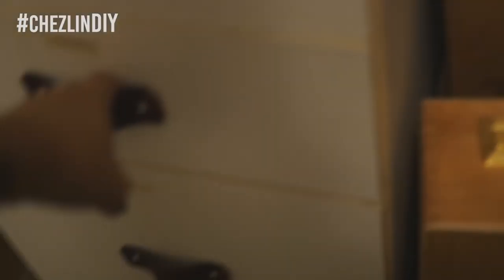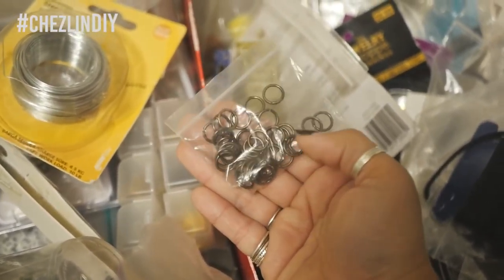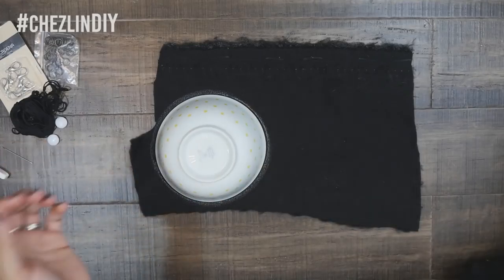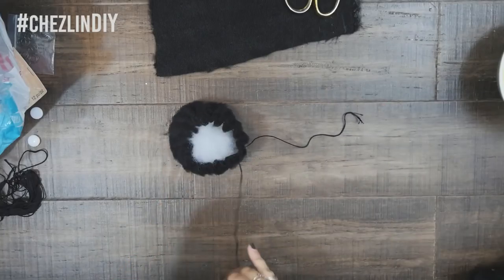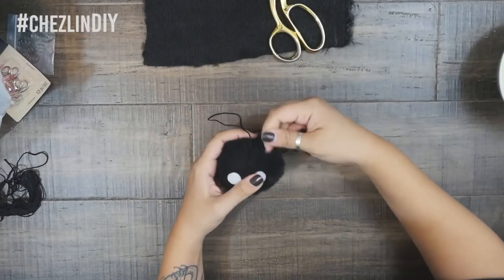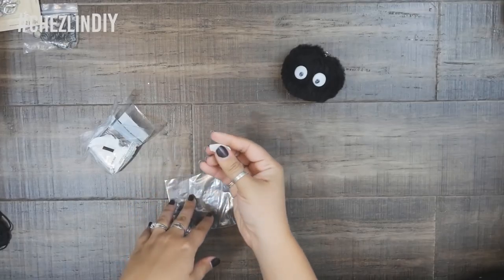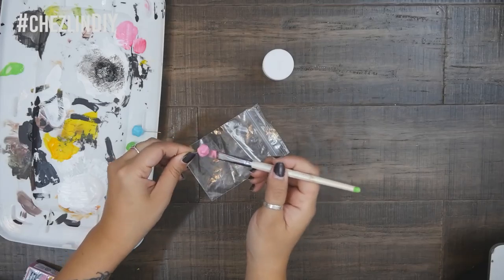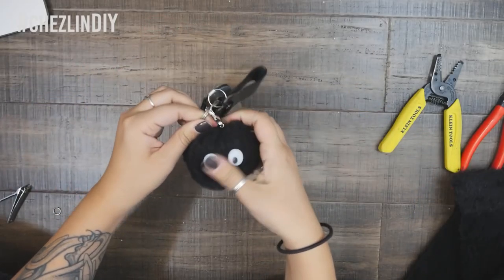Tackling my Craft Hoard - Soot Sprite Keychain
More craft hoard tackling today! Ghibli themed this time. A cute and easy little soot sprite keychain!

Here's who makes the bath token keychains!

･ﾟ✧◃SUPPORT ME! ▷

･ﾟ✧◃SOCIAL MEDIA! ▷